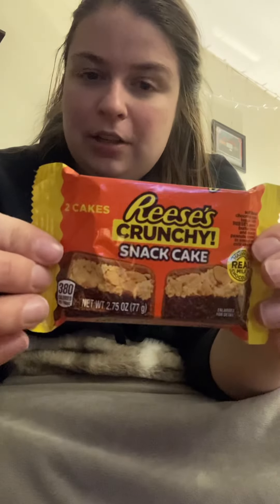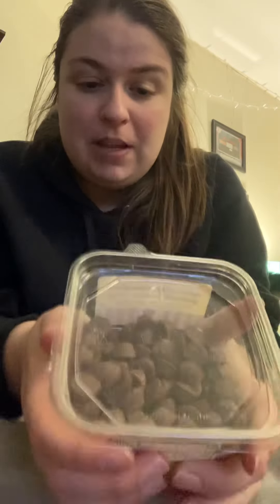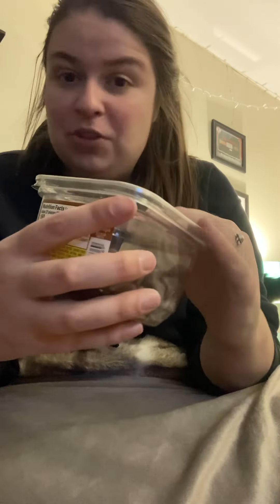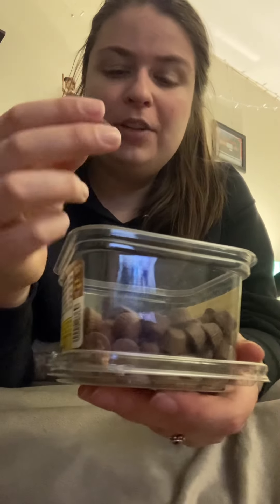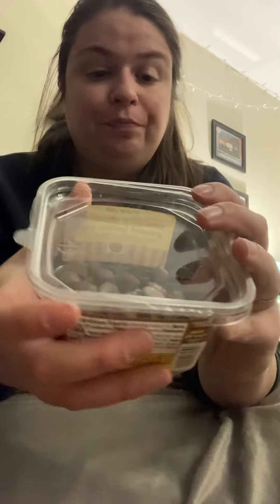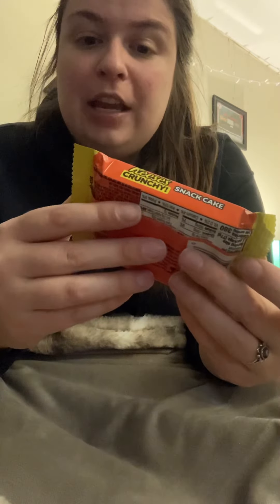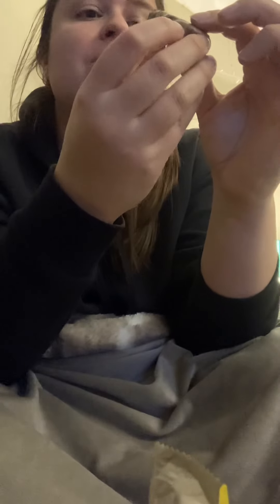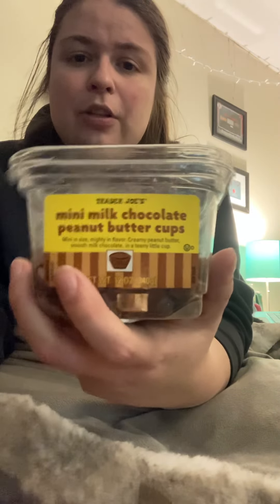Reese’s Crunchy Snack Cake and Trader Joe’s mini peanut butter cups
Hello my friends! It’s a happy day- we’re reviewing the Reese’s crunchy snack cake as well as Trader Joe’s mini peanut butter cups. Thanks to Jahna and Megan of the Martin family sponsors for both products! It was another wild ride, because, well, let’s face it- Vic’s Pick is always a wild ride. Love you all!